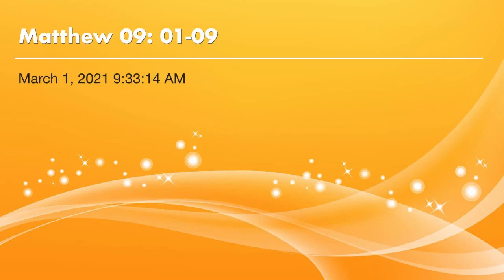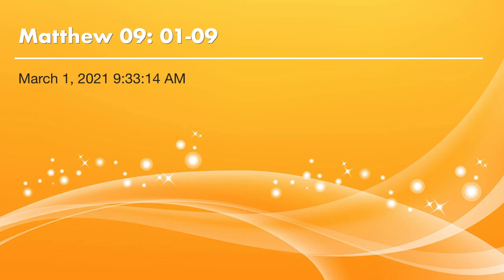Matthew 09: 01-09